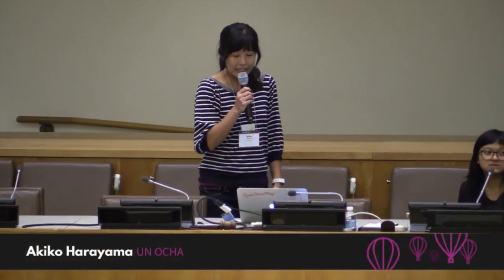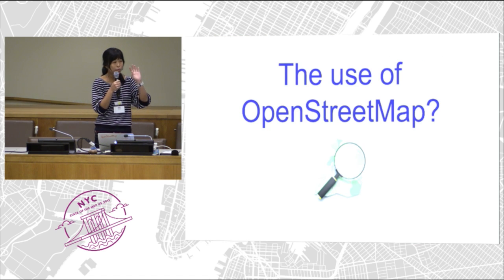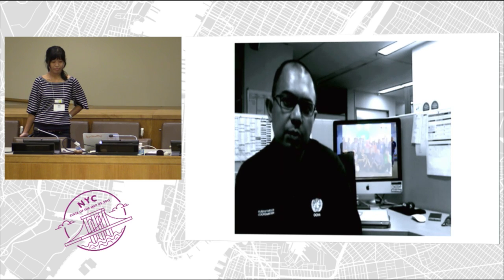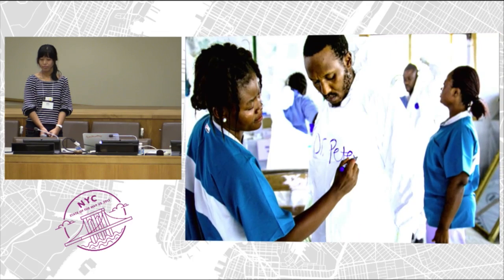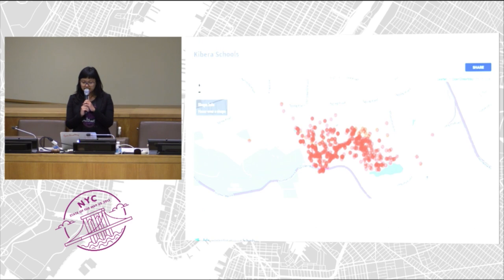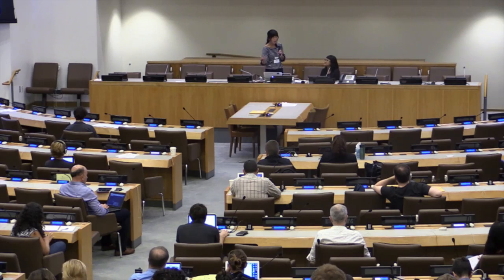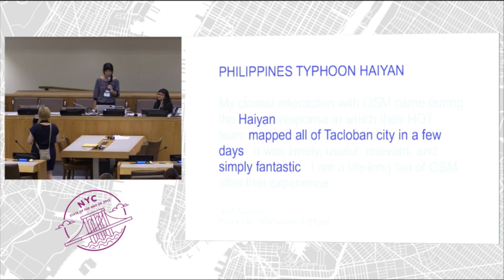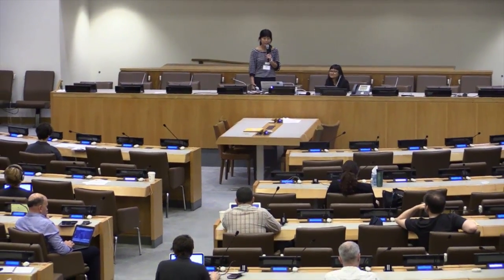OpenStreetMap at the United Nations – Akiko Harayama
The United Nations uses and contributes to OpenStreetMap world wide, especially in countries where access to accurate data is limited. OpenStreetMap is widely used as the operational map for the United Nations’ work in disaster response, disaster preparedness and conflict zones like Syria.

In this talk, Akiko Harayama from UN OCHA will walk through key examples of how the OpenStreetMap is being used at the UN and point out future opportunities for more OpenStreetMap at the UN.